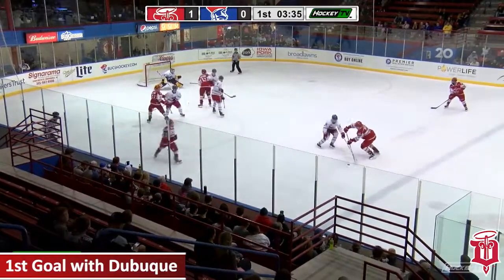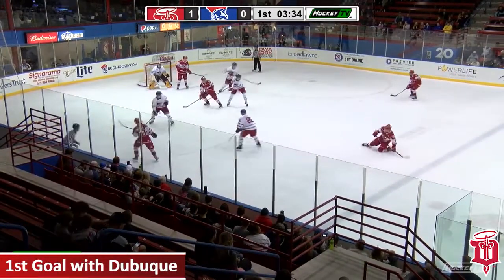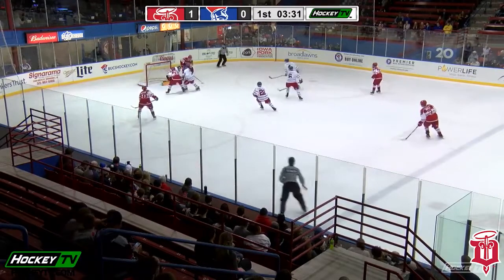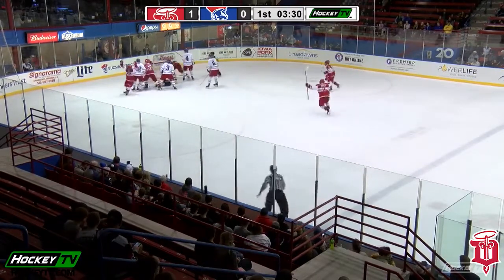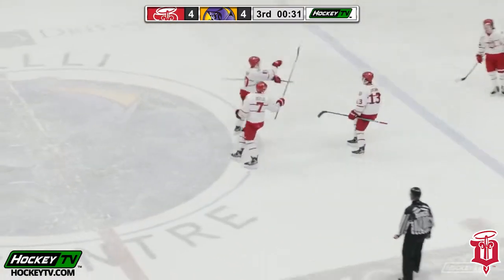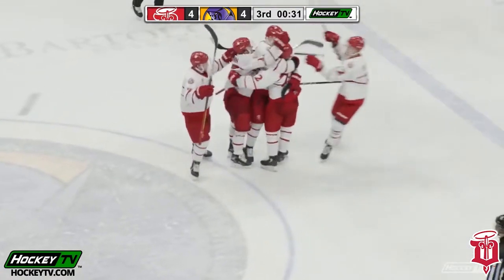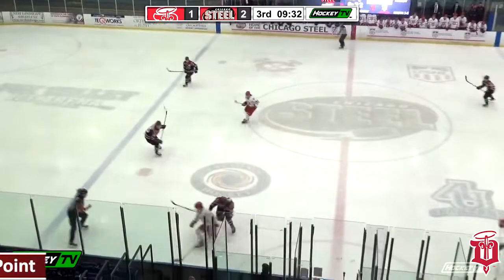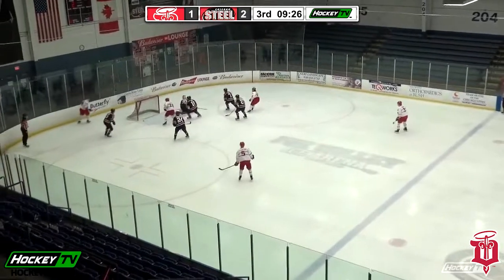Stephen Halliday 100 USHL Points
Fighting Saints Forward, Stephen Halliday, scored his 100th USHL Point during the 2020-21 season. He hit the milestone with an assist on the road against the Chicago Steel on March 20, 2021.